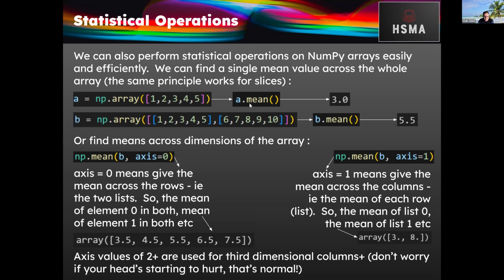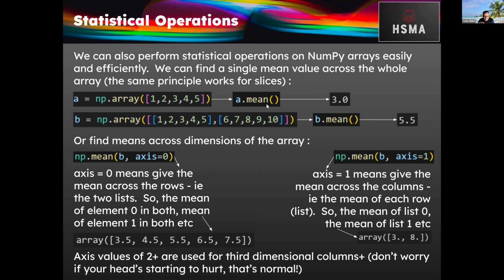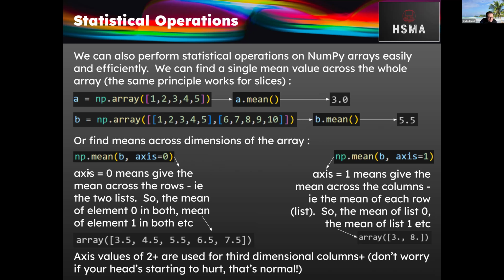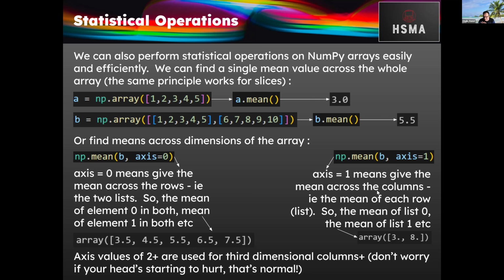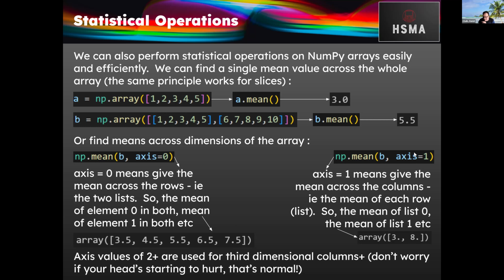HSMA 6 Python Session 2 Statistical Operations with Numpy Arrays